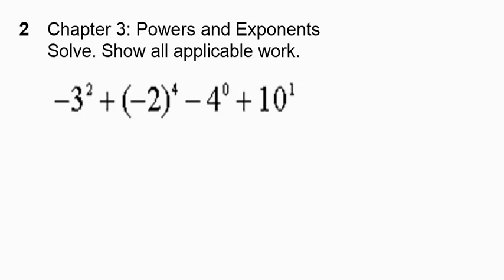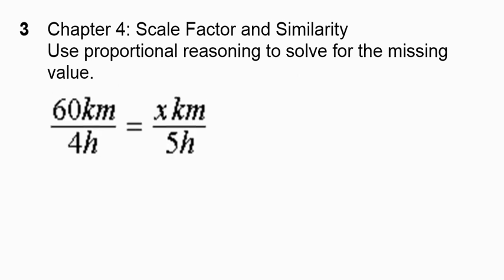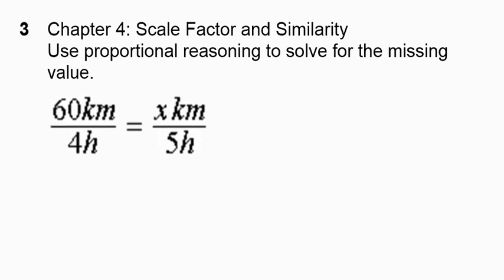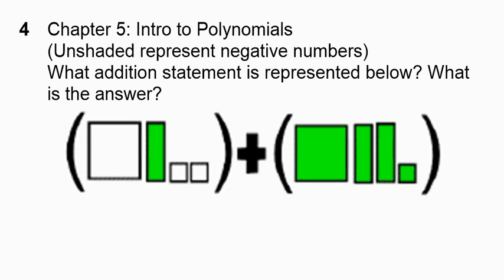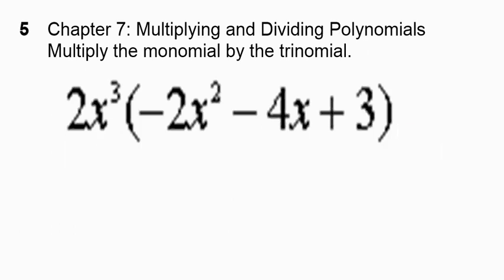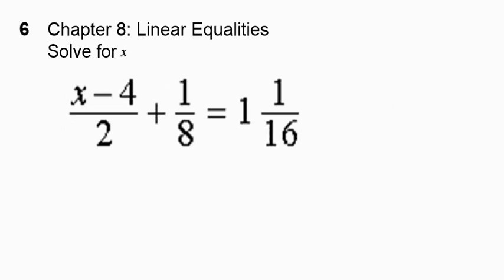Reachback 5 Grade 9